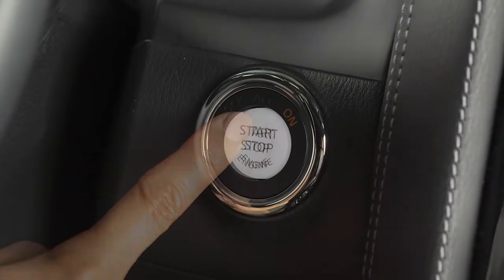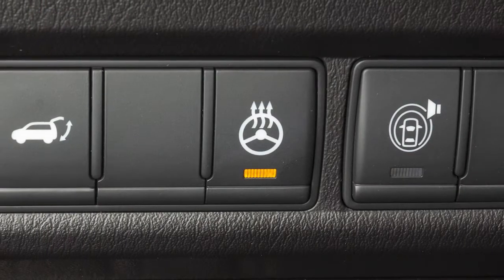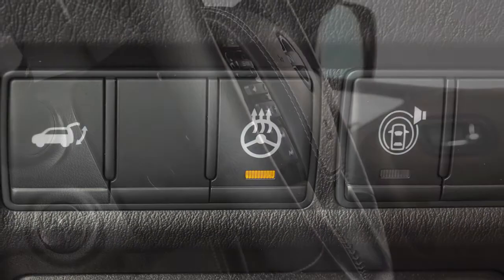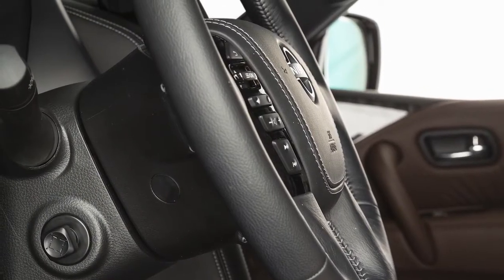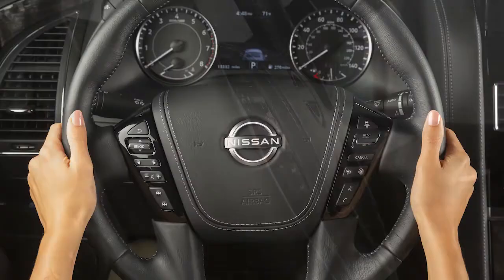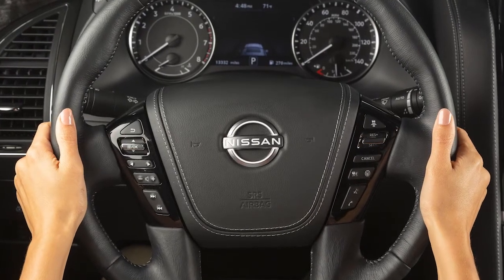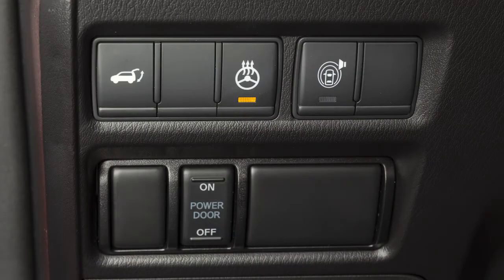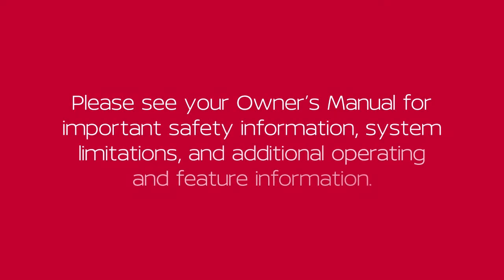2021 Nissan Armada - Heated Steering Wheel (if so equipped)